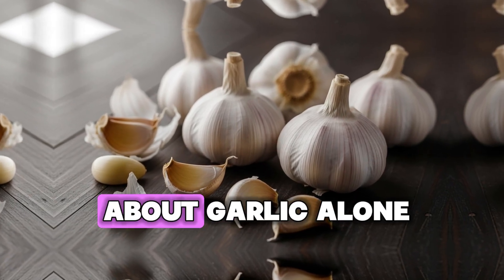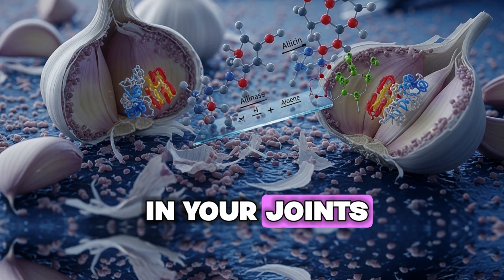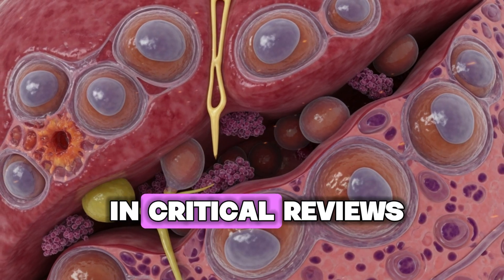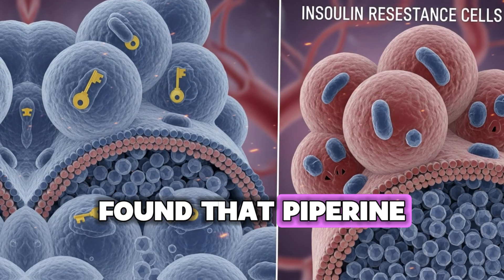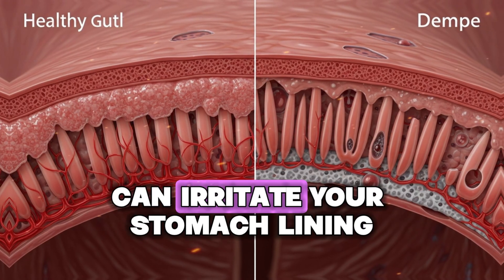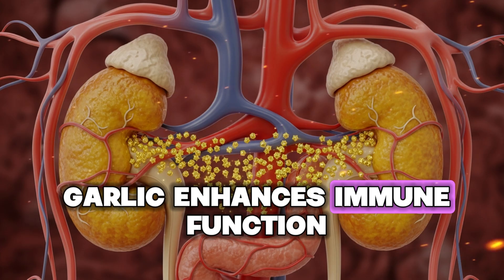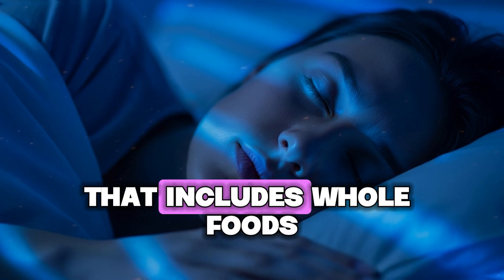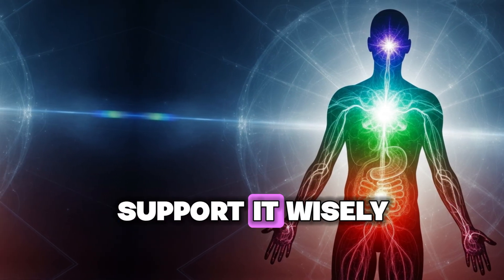Garlic Alone Doesn't Work – Add This to Kill Inflammation (not what you think) | Dr. William Li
Are you relying on garlic to fight inflammation but still feeling stiff, bloated, or fatigued? In this video, Dr. William Li reveals why garlic alone is not enough and uncovers the often overlooked nutrient and lifestyle strategies that actually turn off chronic inflammation. Learn how your metabolism, gut, sleep, stress hormones, and nutrient balance interact — and what you can do today to reduce inflammation naturally, protect your energy, and support healthy aging.

Supplements and protocols discussed in this video are tagged for easy access from online stores.

Timestamps:
00:00 ⏱️ – Introduction: Why Garlic Alone Fails
02:10 🧄 – Garlic’s Anti-Inflammatory Limitations
04:55 🔥 – Metabolic Overload and Insulin Spikes as Hidden Inflammation Drivers
07:40 🌿 – Gut Health: The True Gatekeeper of Inflammation
10:25 💊 – Magnesium: The Missing Nutrient That Unlocks Garlic’s Power
13:05 🌙 – Sleep and Stress Hormones: How Cortisol and Melatonin Control Inflammation
15:50 🕑 – Fasting & Meal Timing: The Most Powerful Anti-Inflammatory Tool
18:20 ✅ – Conclusion: Integrating Garlic, Nutrition, and Lifestyle for Lasting Health

References:

Zhou, L., et al. Garlic supplementation and inflammatory markers: a meta-analysis of randomized controlled trials. Journal of Nutrition 2020.

Abdi, B., et al. Effects of garlic on metabolic syndrome and cardiovascular risk factors: systematic review and meta-analysis. Phytotherapy Research 2020.

Choi, S., et al. Magnesium and inflammation: a review of clinical evidence. Nutrients 2021.

Hotamisligil, G. S. Inflammation and metabolic disorders. Nature 2006.

Cani, P. D., et al. Gut microbiota and inflammation: mechanisms and therapeutic implications. Nature Reviews Gastroenterology & Hepatology 2019.